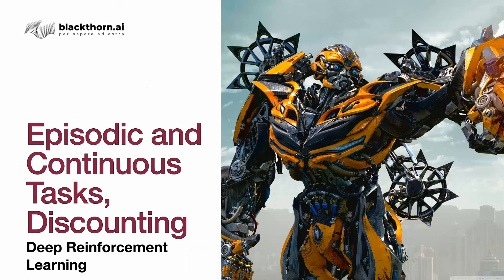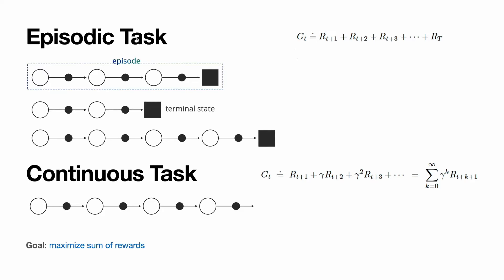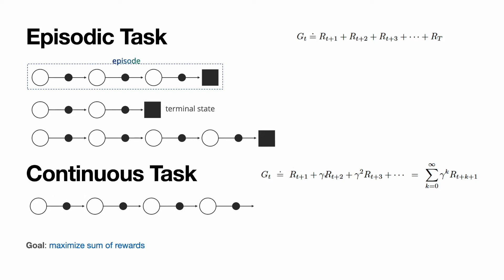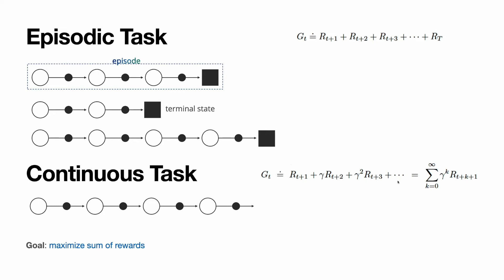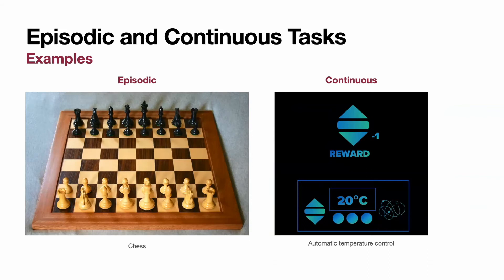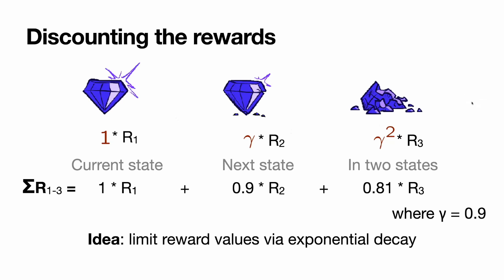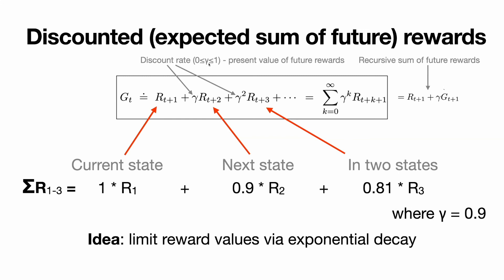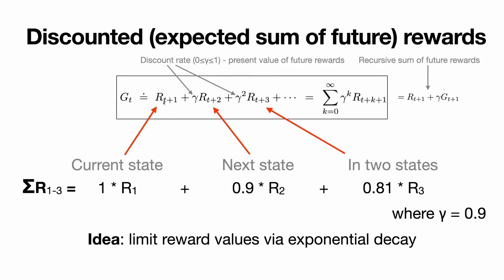Deep Reinforcement Learning - Episodic and Continuous Tasks - Explained (7)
Part -7- of a series of recordings of the course "Deep Reinforcement Learning for High-Frequency Trading" at the Ukrainian Catholic University (UCU) / Czech Technical University (CTU).

Content:
       1. Intro
       2. Understand your homework & resources
       3. Understand the data, features, targets, etc.
       4. Implement the baselines (hard rule, Supervised trader - RF)
*     5. Brief Deep Reinforcement Learning literacy campaign
       6. Implement & train Double-Duelling Ape-X DQN
       7. Implement & train PPO
       8. Conclusions (how much can we earn?)